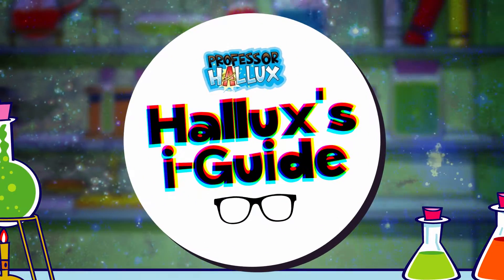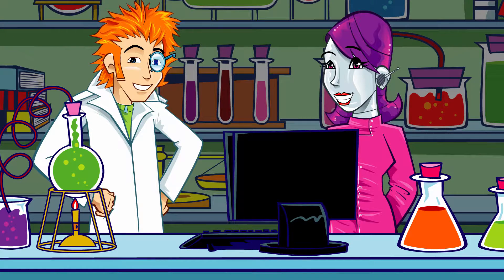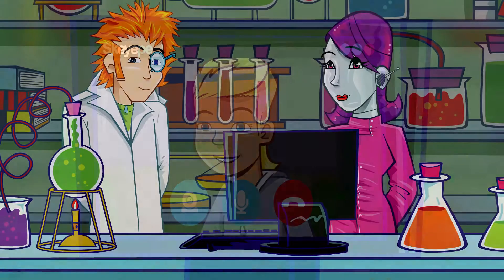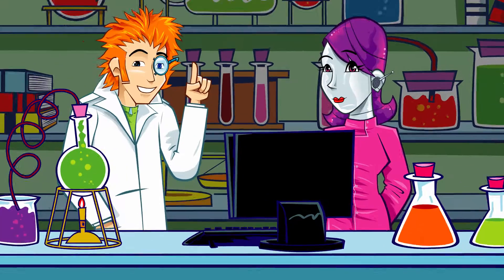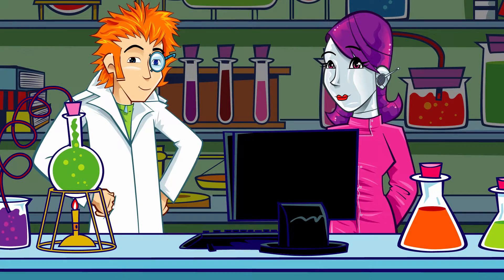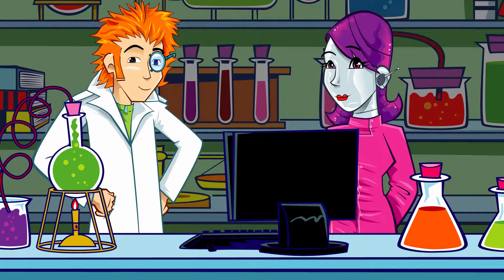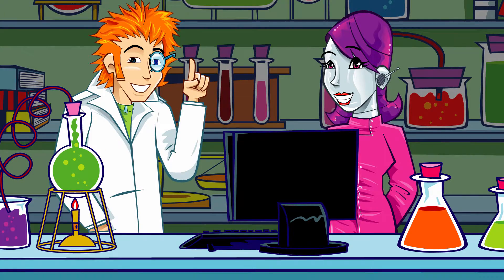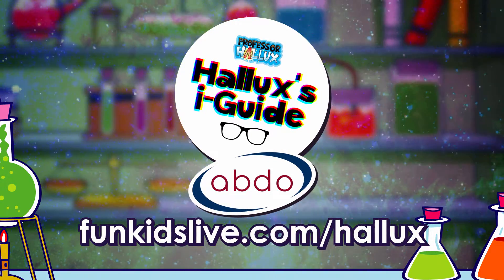Why should you get your eyes tested?